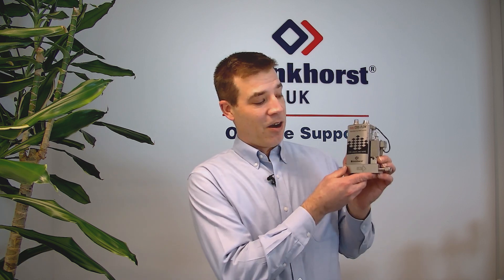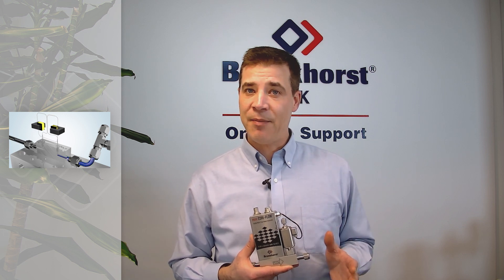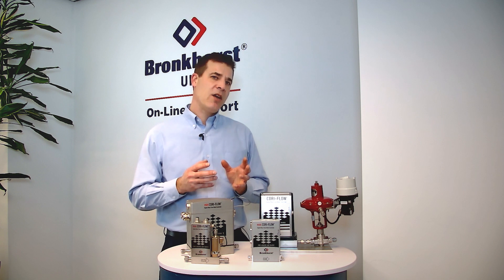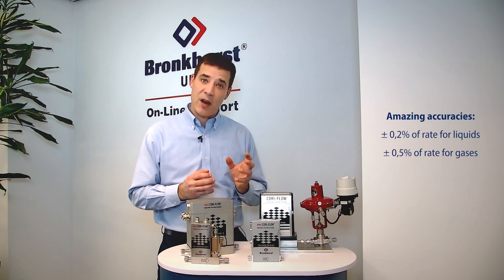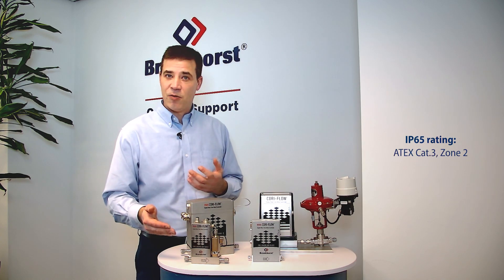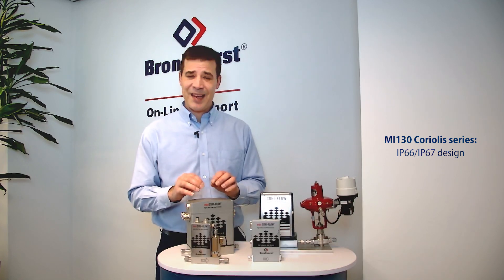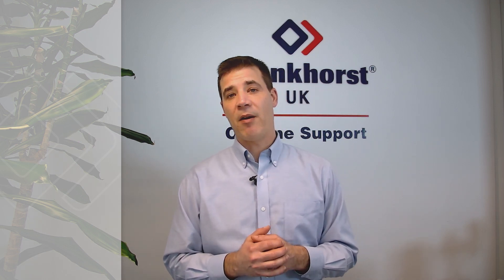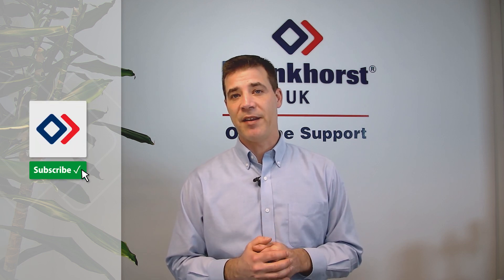Explaining our Coriolis series, mass flow meters and controllers for liquids and gases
In today's video we are going to be looking at our Coriolis range of mass flow meters and controllers. The Bronkhorst Coriolis range uses the Coriolis measurement principle. This principle uses a pure mass flow measurement technique. This means you can also measure the density and the temperature of your fluid, which is a great additional benefit.

Tip: choose from one of the many subtitles available for this video.

📃 mini CORI-FLOW page with meters and controllers for liquids and gases

📃 CORI-FLOW page with meters and controllers for liquids and gases

Timestamps:

0:00 Introduction
0:15 Explaining our Coriolis series
2:51 Wrap-up